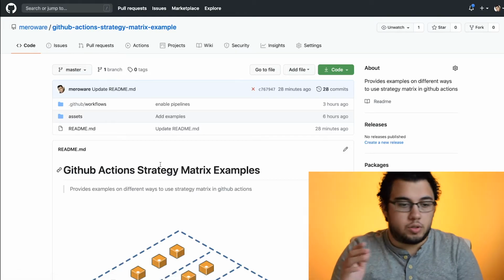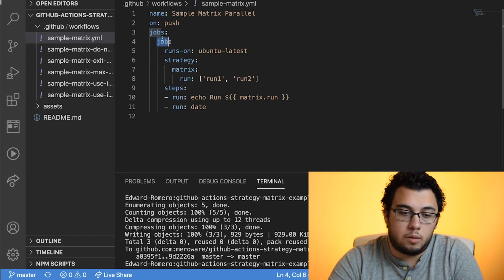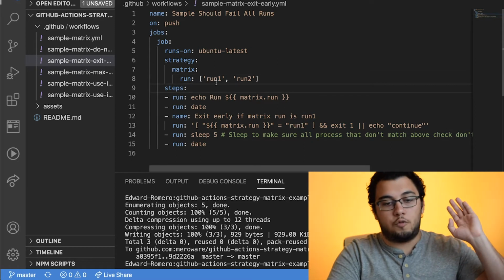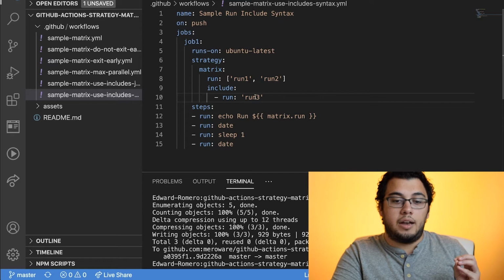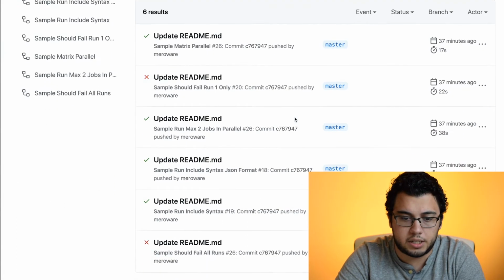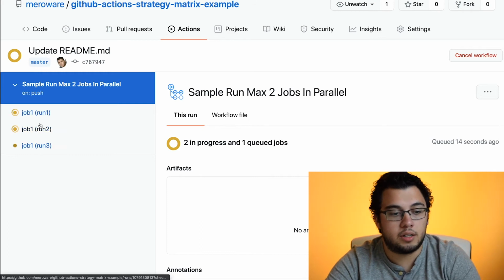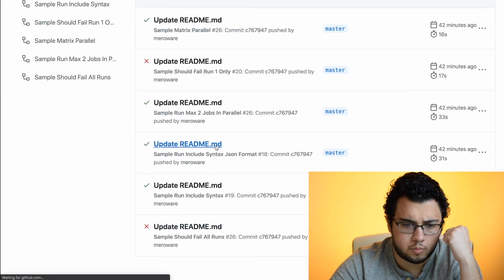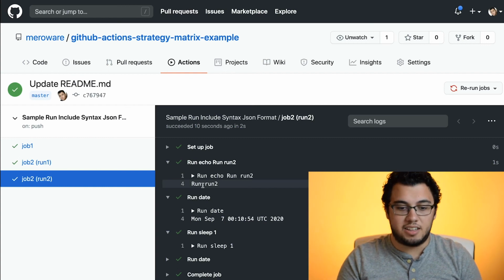The Matrix of Github Actions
Play around with The Matrix and move faster than bullets in your development process. 😎

The matrix has never been better. It is pretty powerful feature to be able to reduce code duplication and making workflows faster with matrix of github actions. Feel free to fork the code and take advantage of this dev tips and code examples for your future projects.